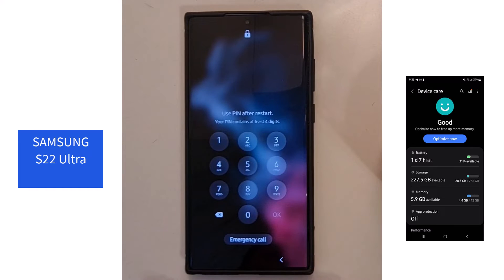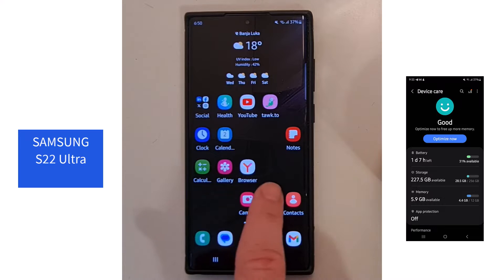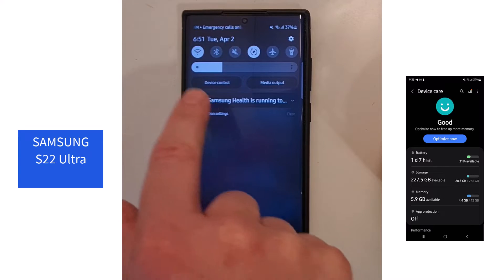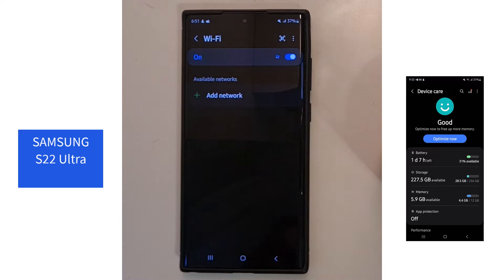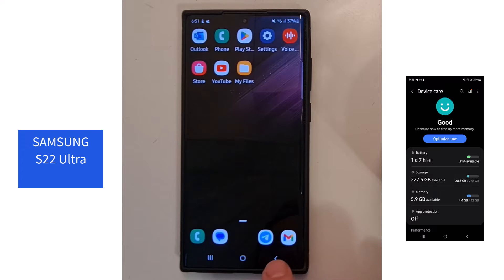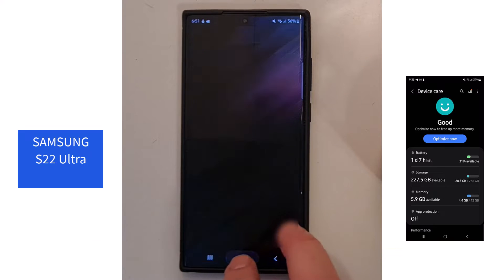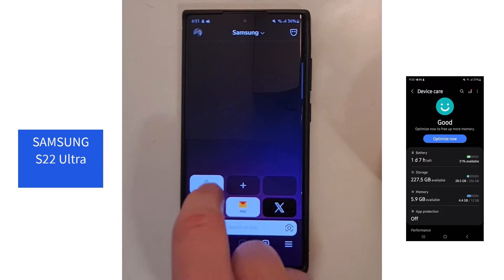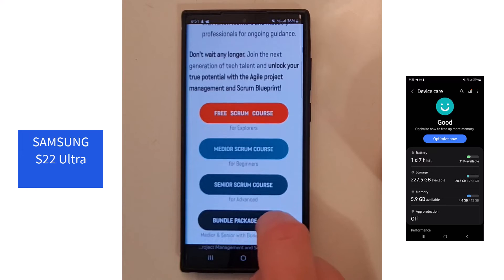Samsung S22 Ultra Restarting Multiple Times a Day - How to Fix It!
Are you experiencing frequent restarts with your Samsung S22 Ultra?

Many users have reported similar issues, with their phones restarting unexpectedly throughout the day, whether in use or not.

Fear not. Together, we will discover a solution.

In this video, we dive into troubleshooting methods and tips to fix this frustrating problem.

From putting your phone in Safe Mode to identifying problematic apps and performing a cache partition clear...

But the conversation doesn't stop here!

We want to hear from you. Have you encountered this issue?

What solutions have worked for you?

Share your experiences and ideas in the comments below.

Let's help each other out!

Remember, your feedback and suggestions could be invaluable to others facing similar challenges.

Together, let's find a solution and keep our Samsung S22 Ultras running smoothly!